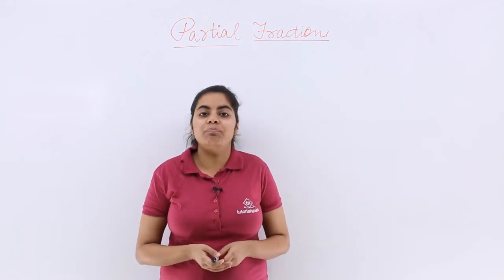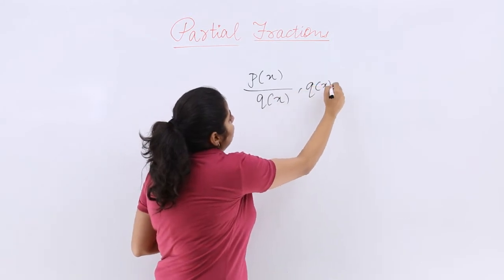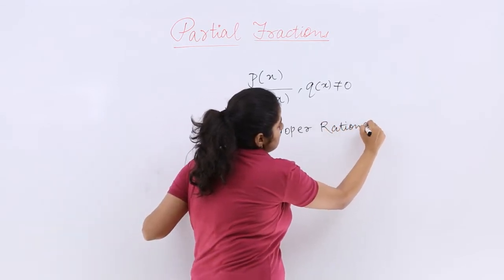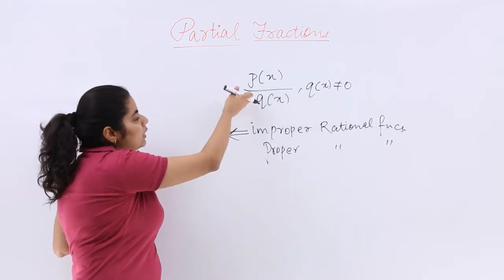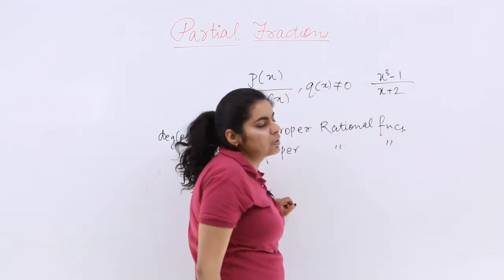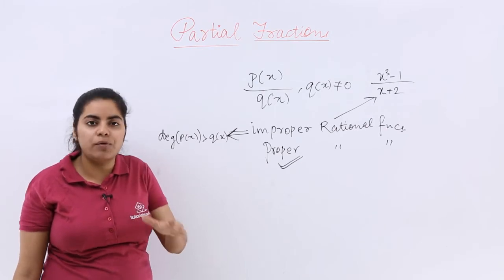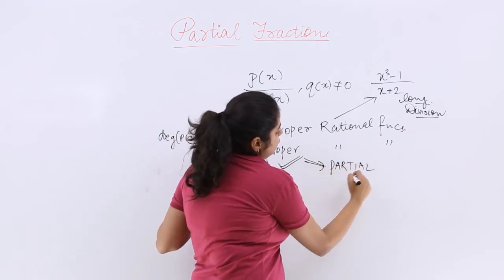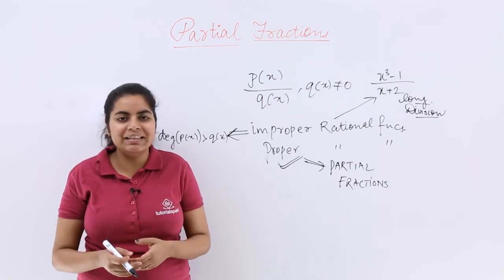Class 12th – What is Partial Fractions? | Integrals | Tutorials Point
What is Partial Fractions?